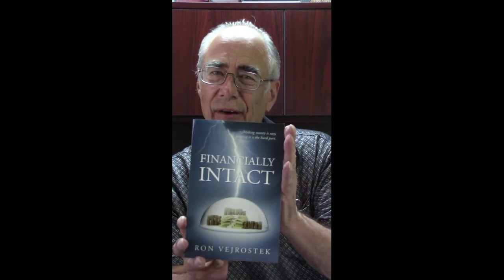How to invest $100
How to invest $100 shows you different ways to invest $100 including buying gold, silver or partial shares of stock.